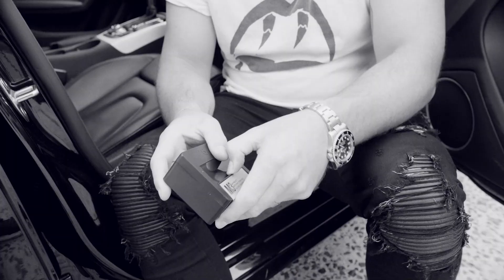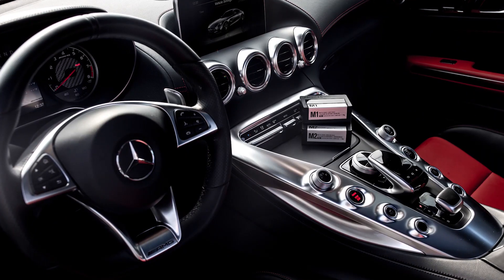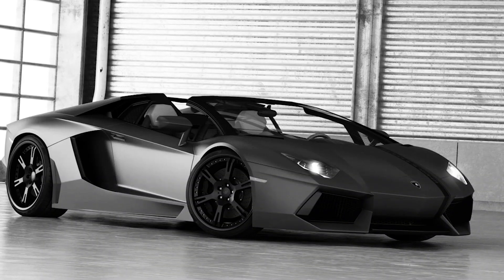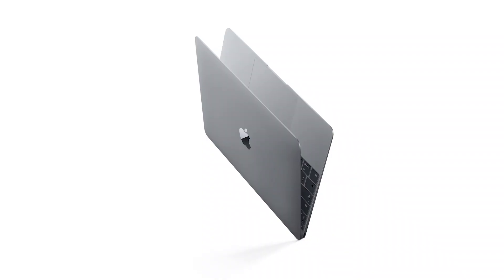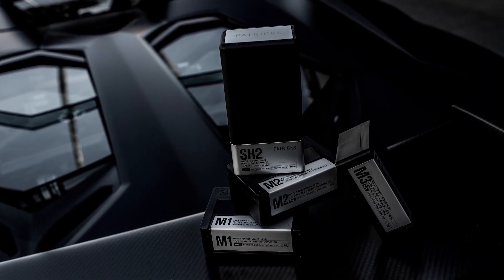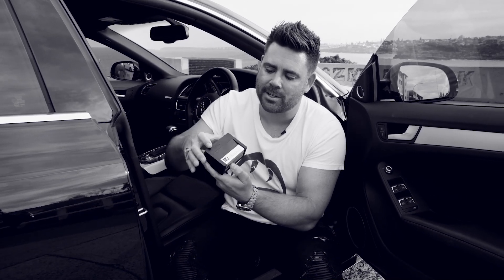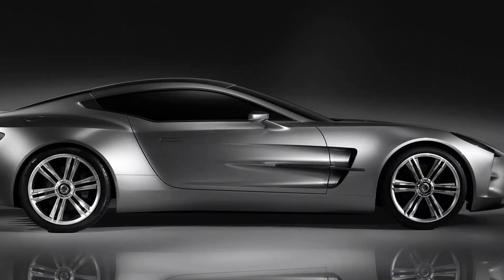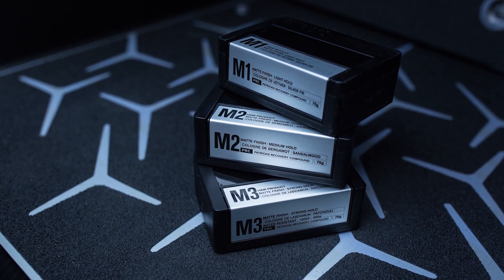Design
It's all in the detail.